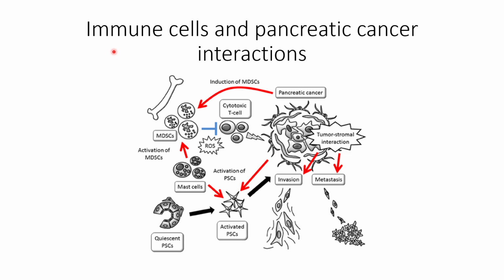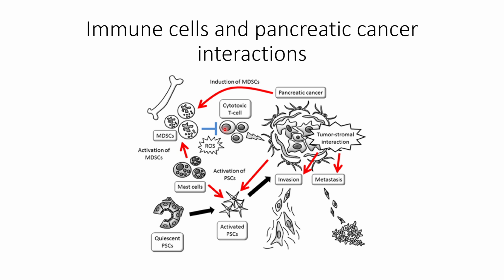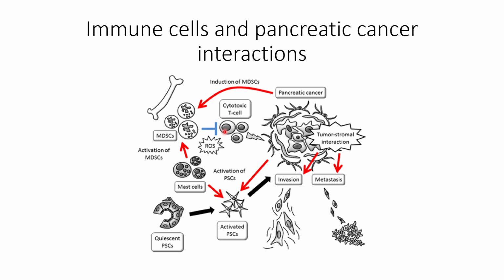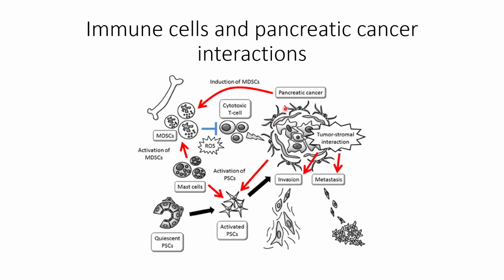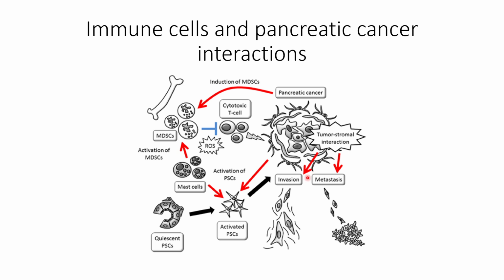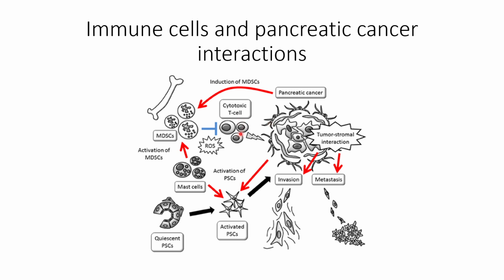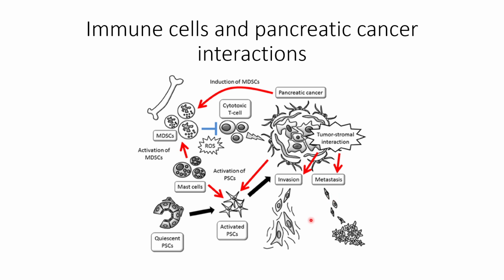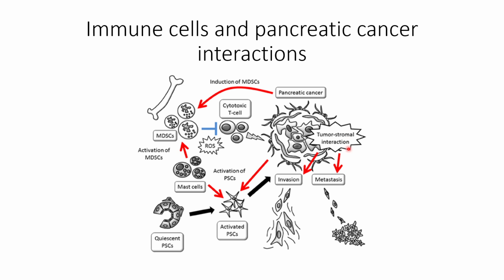Immune cells and pancreatic cancer cells interactions Code: 1031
Gist: Immune cells mainly cytotoxic T cells or CD4+ T cells act on the pancreatic cancer cells. However, its anti-tumor effect is being suppressed by the myeloid derived suppressor cells (MDSCs) through the release of the Reactive oxygen species or ROS. MDSCs and Pancreatic Stellate cells (PSCs) activation is also facilitated by the pancreatic cancer cells, where provide the invasive and metastatic properties to the pancreatic cancer cells.